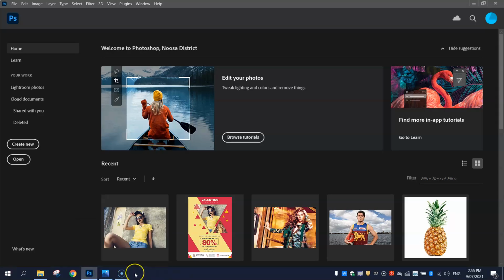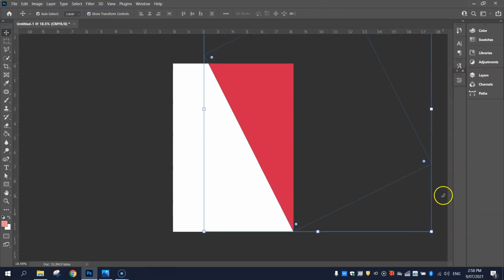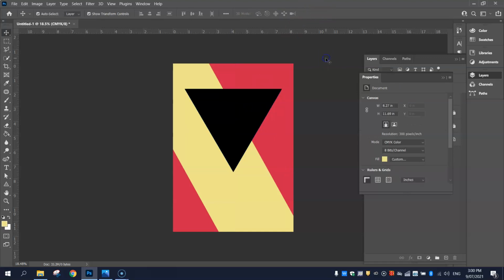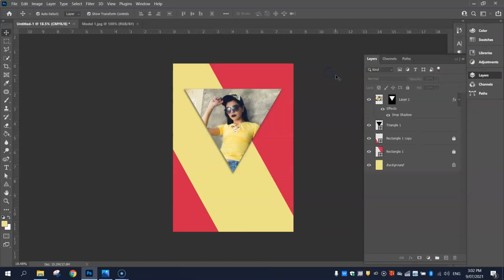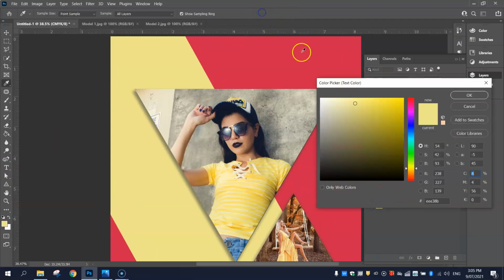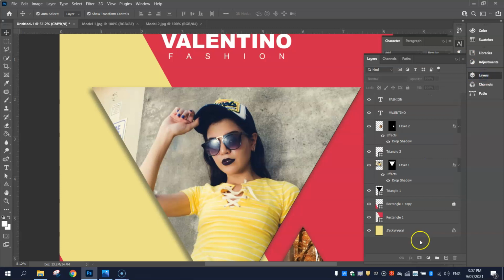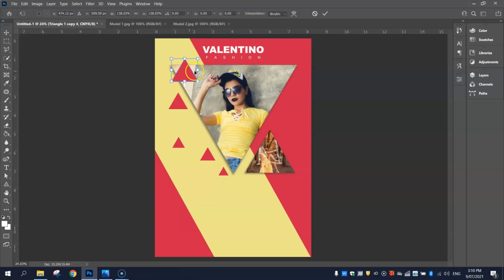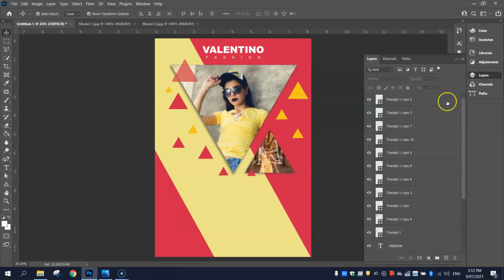PHOTOSHOP TUTORIAL | How to Design a Poster (1/2)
Learn how to easily make a poster for a fashion brand in Adobe Photoshop. This is Part 1 of a two part series.